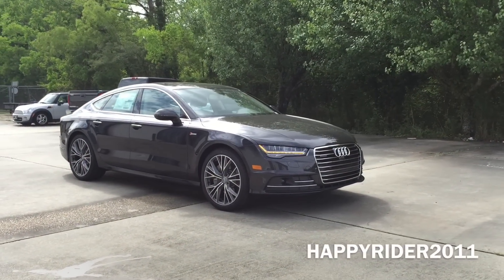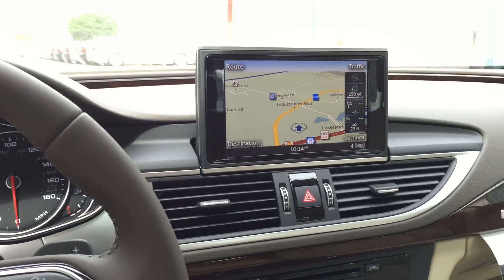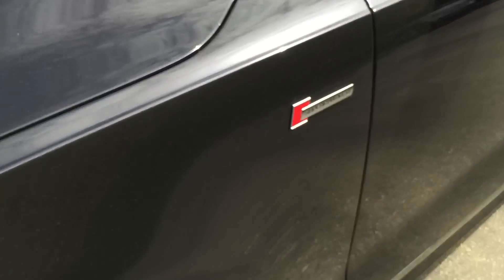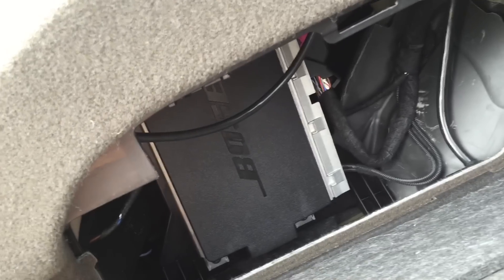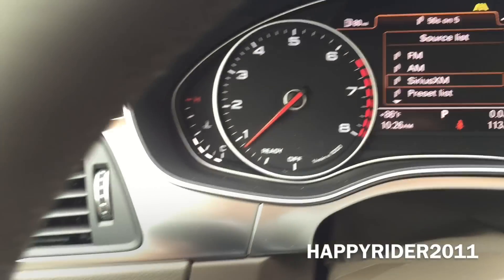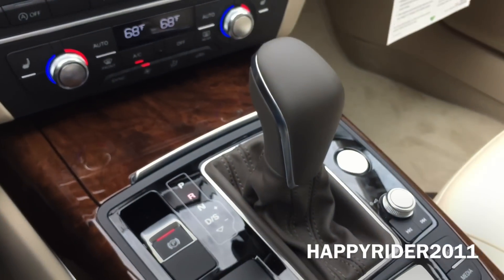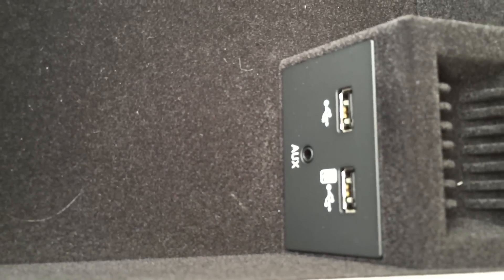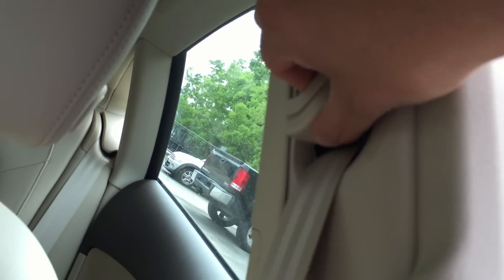2016 Audi A7 3.0T Quattro Full Review, Start Up, Exhaust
An In depth review of the 2016 Audi A7. We'll Start up the engine, listen to the exhaust, and take a detailed view of the interior and exterior.

Price
Base Model: $68,300